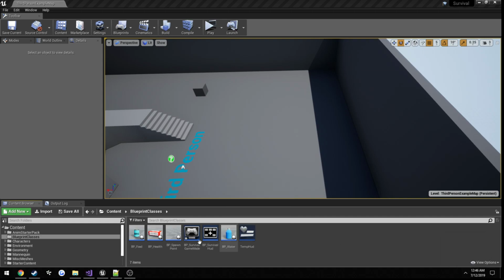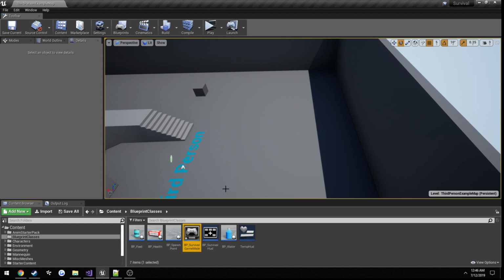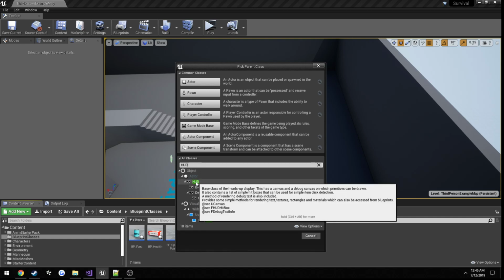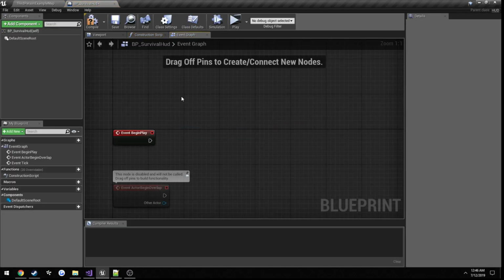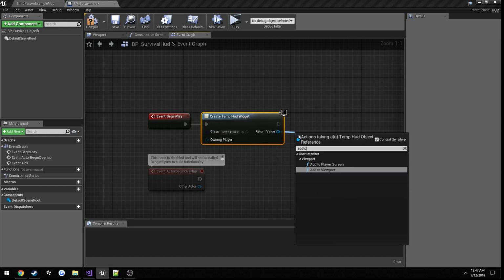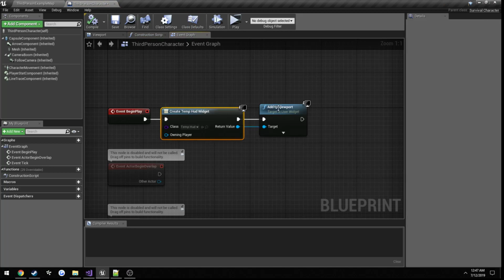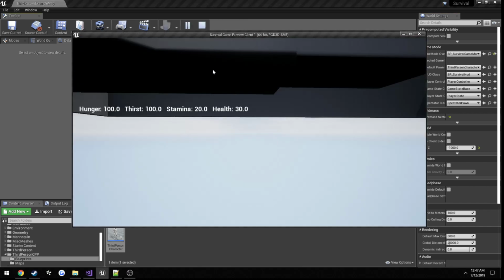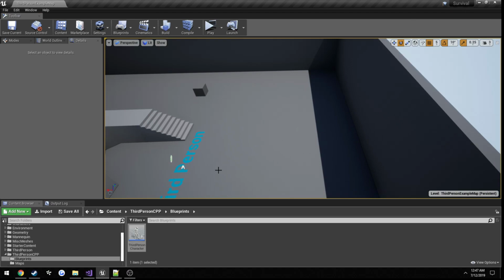Unreal Engine C++ Multiplayer Survival Series #10: "Fix HUD Error"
: In this video we fix that annoying little error that pops up each time we close our game in the editor by setting up a HUD class in our gamemode.